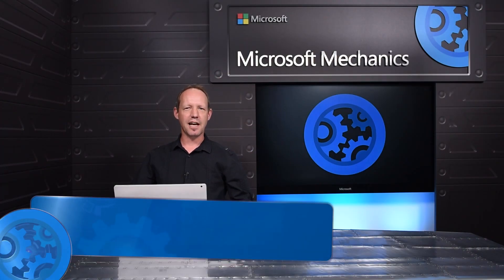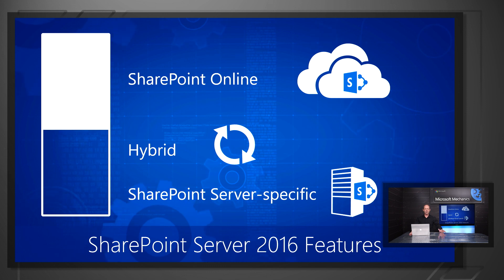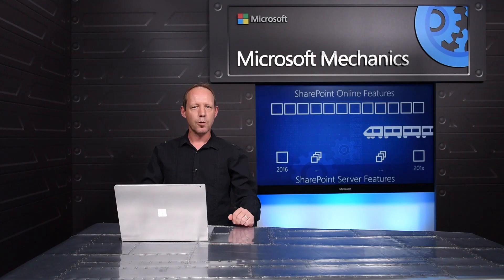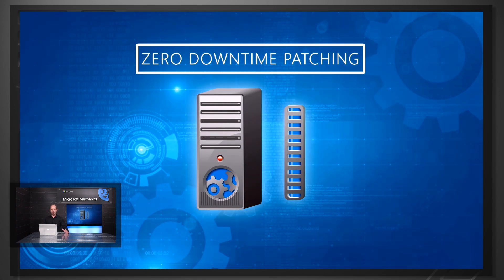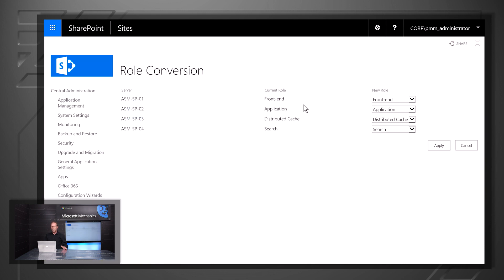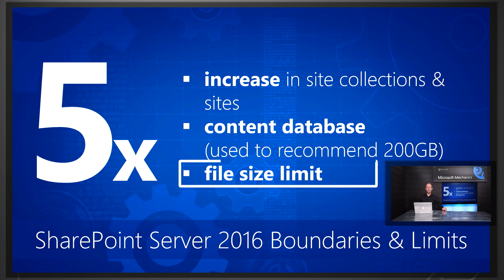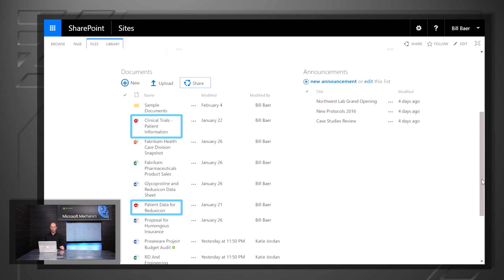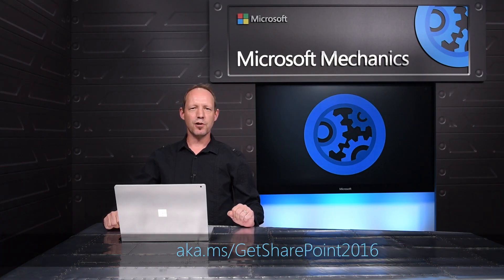Foundation for the Future: SharePoint Server 2016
SharePoint Server 2016 represents a new generation of SharePoint, that brings our experience running SharePoint at scale in Office 365 to your datacenter. This allows us to bring innovation to you at a more rapid pace and on your terms; improve performance, reliability and scale, and provide a foundation for future innovation. Watch as SharePoint veteran, Bill Baer provides an overview of the key elements that make this possible including the new feature pack model; converged code base; the standard min-role topology and zero down-time patching.